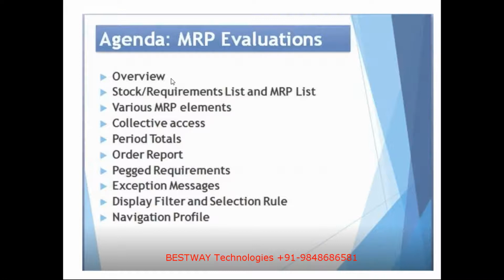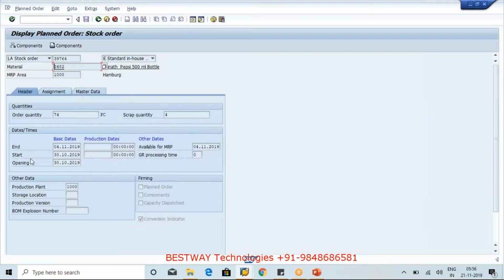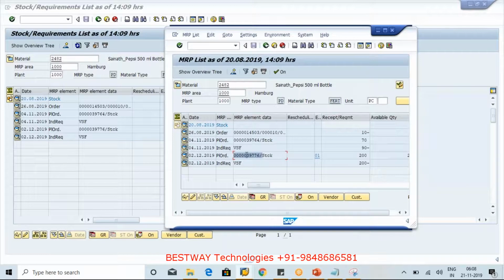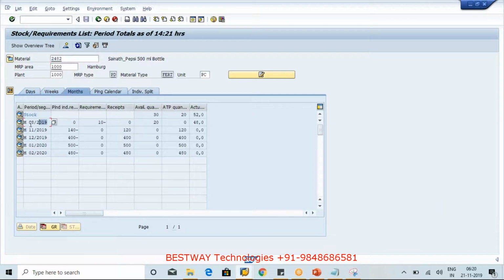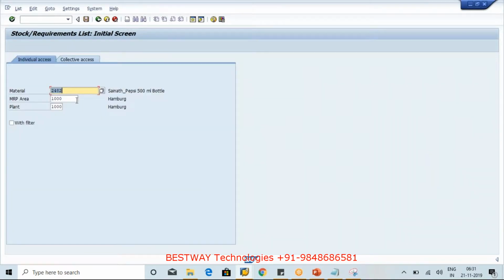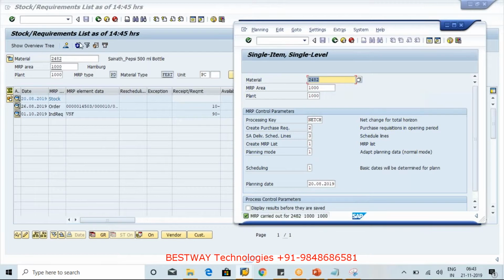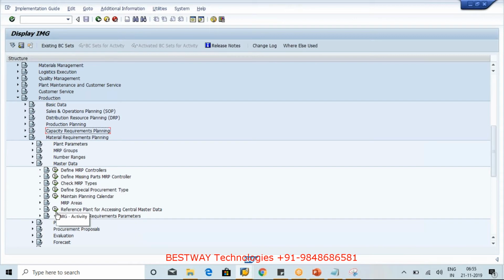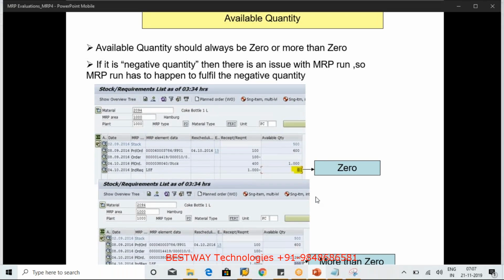SAP PP Online Training in Hyderabad, Bangalore | SAP PP MRP Evaluation Training Video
BESTWAY TECHNOLOGIES is a Global Interactive Learning company started by SAP PP Real-time industry experts with an aim to provide Quality Training.
SAP PP MRP evaluation Training videos.